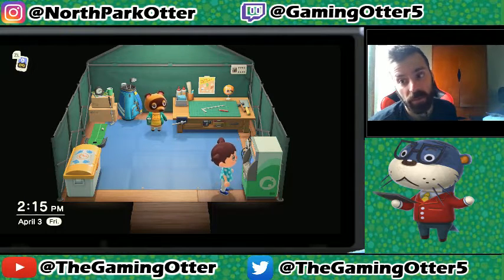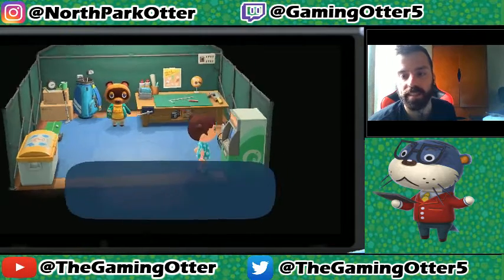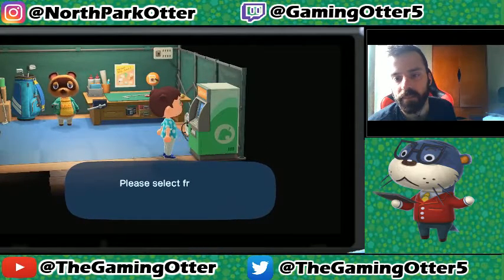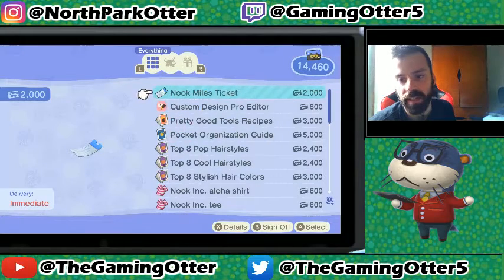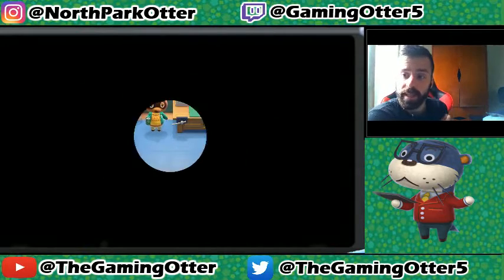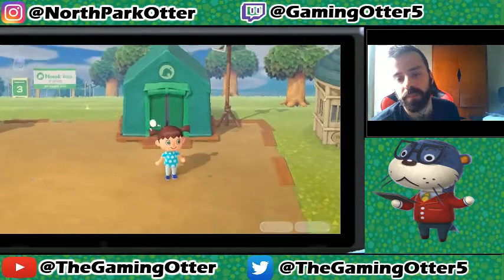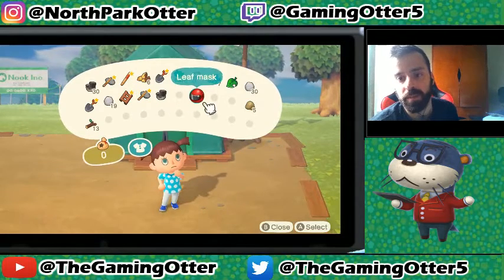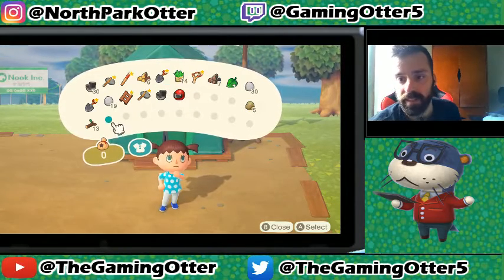Animal Crossing New Horizons How to increase inventory space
AnimalCrossingNewHorizons AnimalCrossing NintendoSwitchAnimal Crossing New Horizons How to increase inventory space

Brief Summary:  Come join me as I fly away to a wonderful island getaway.  What will I do on my third day?  Watch and find out!  Lots of things to explore and take away so be sure to enjoy!